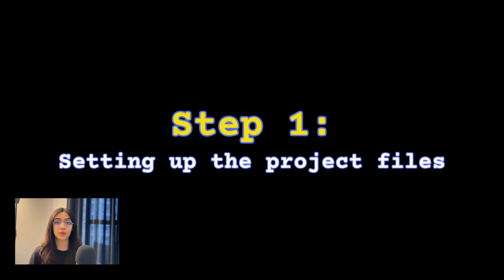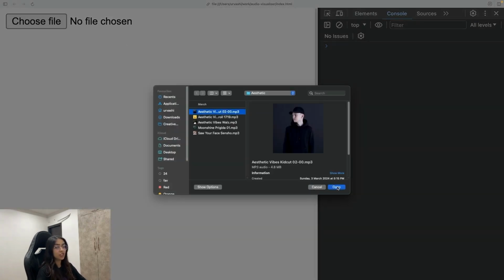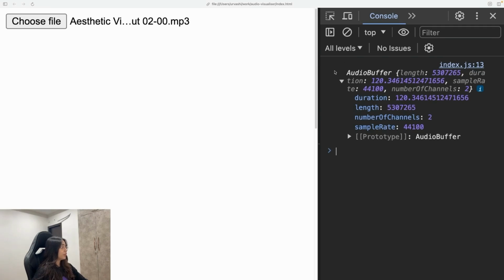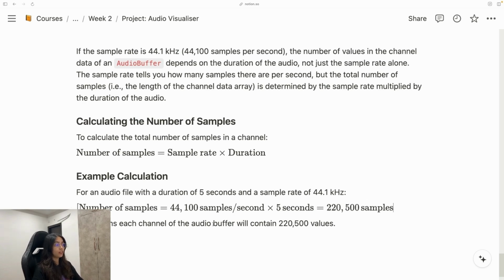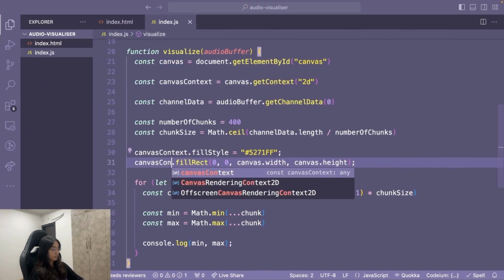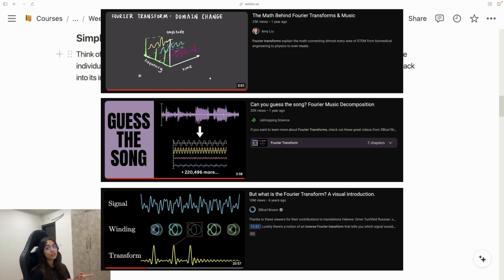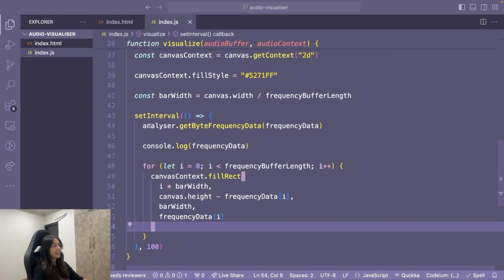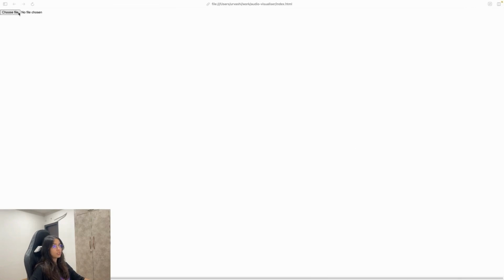Build an Audio Visualiser with JavaScript | Beginner JavaScript Project